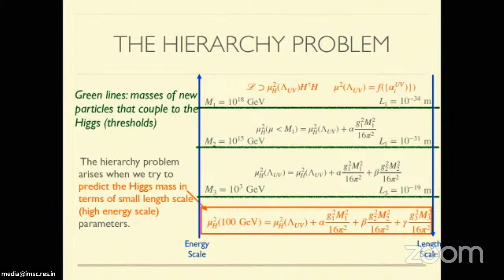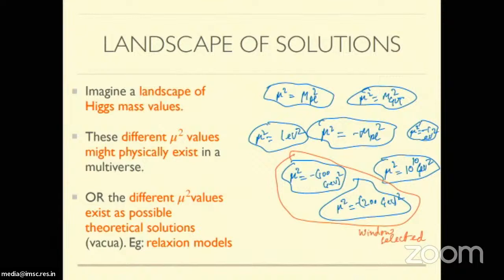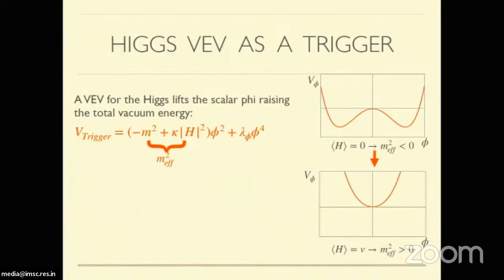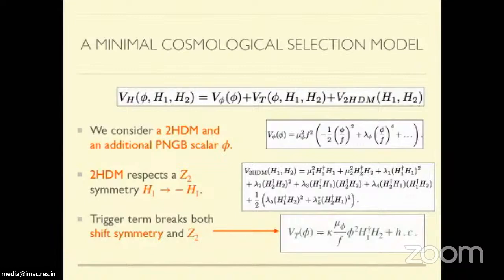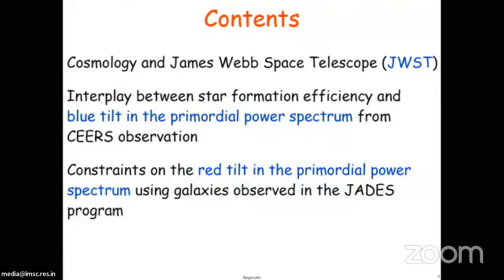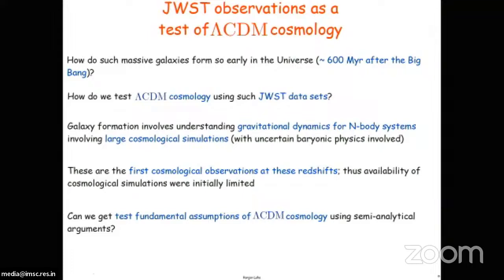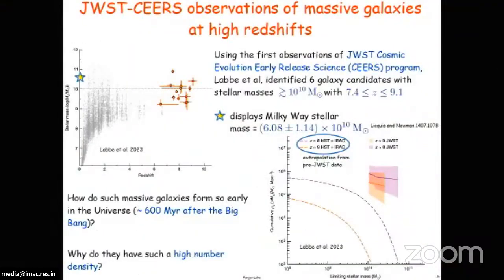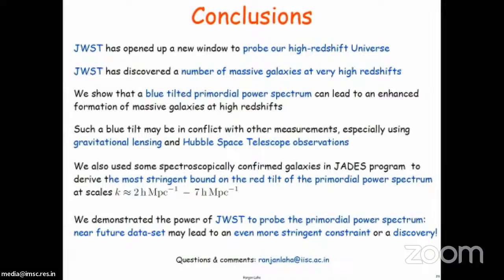Trends in Astroparticle and Particle Physics